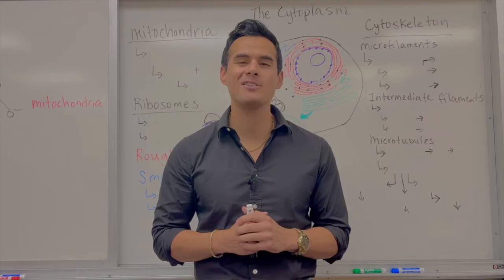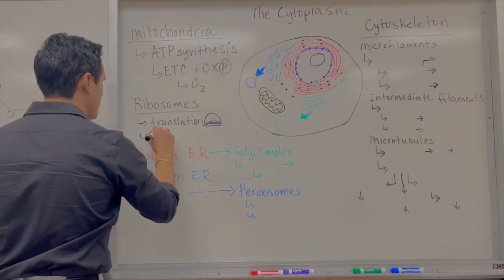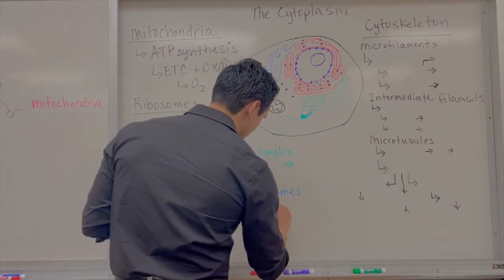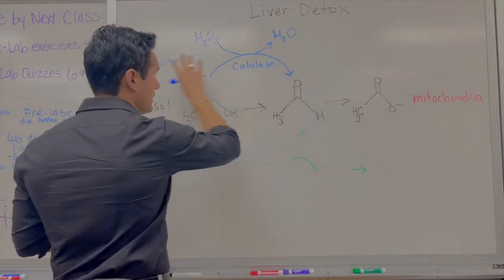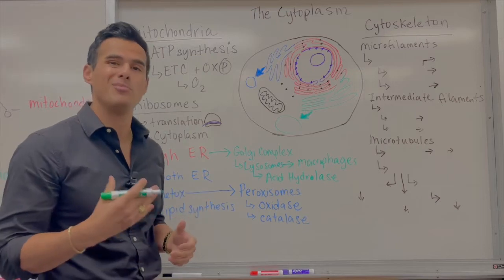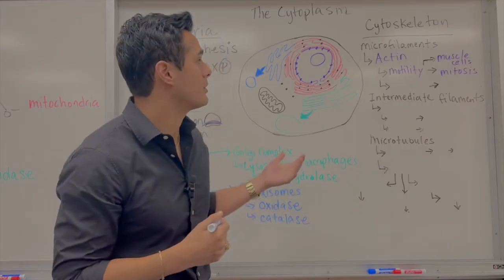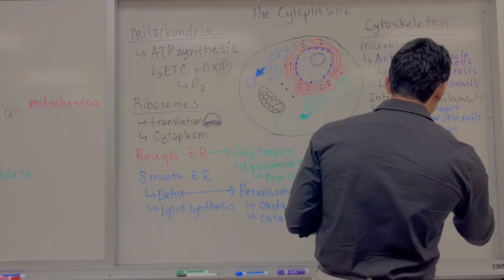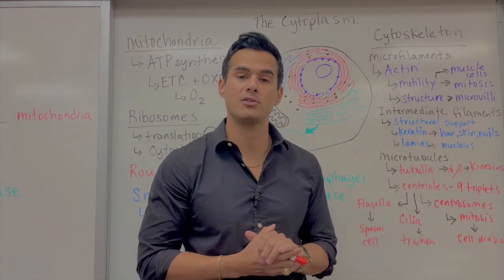Ch. 3.7 - 3.8 The Cytoplasm: Function of Cellular Organelles